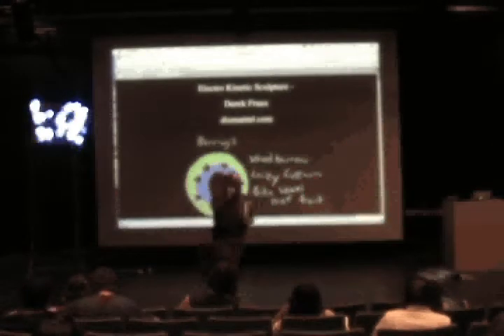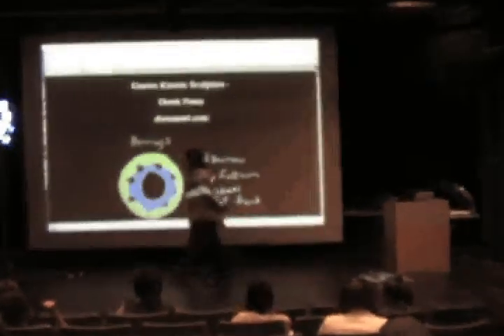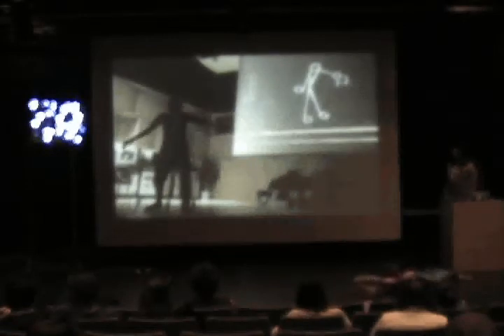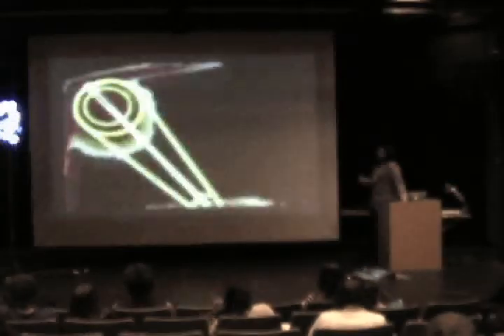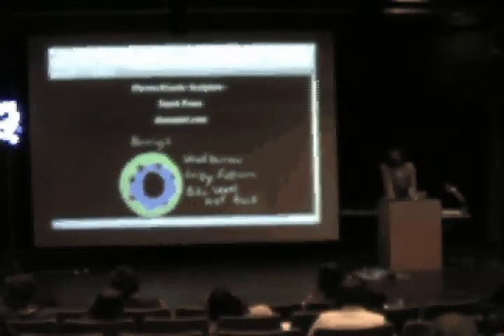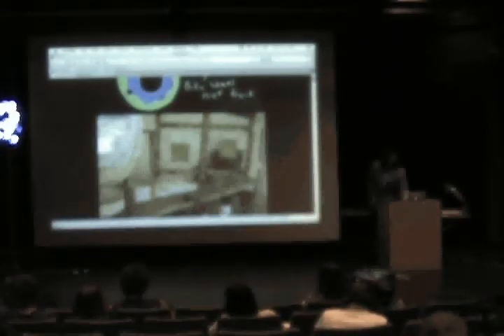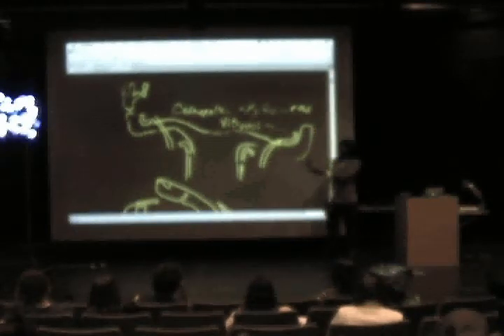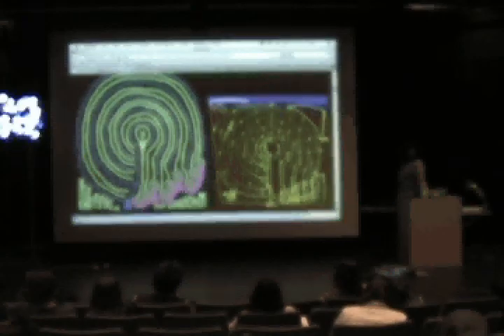Art and Self Humanities Moorpark College Derek Franz Electro Kinetic Art Lecture 1 of 8